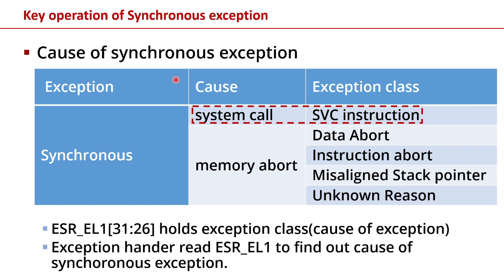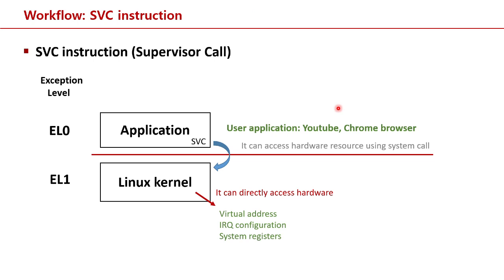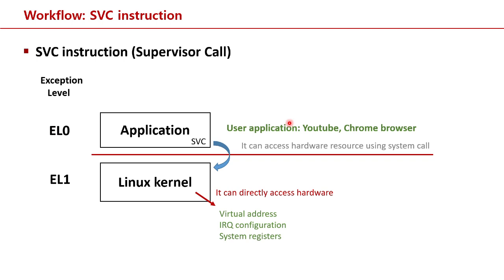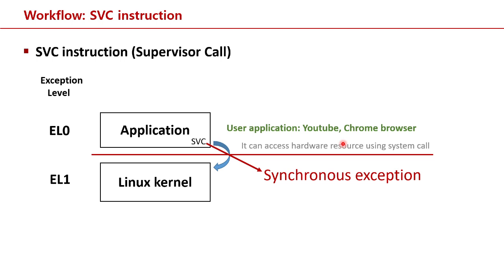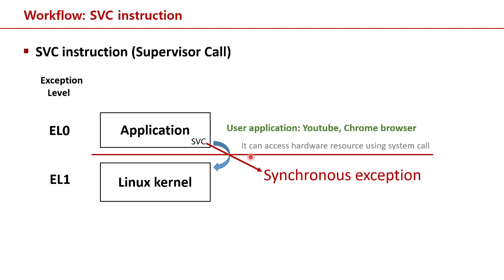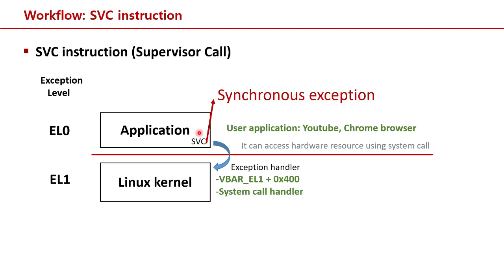[Armv8-A] Synchronous exception: System call